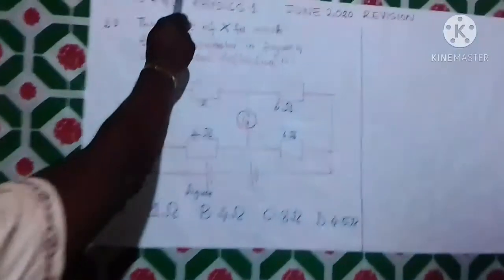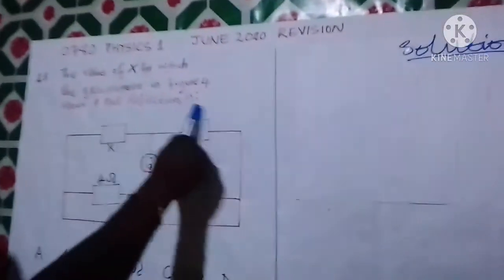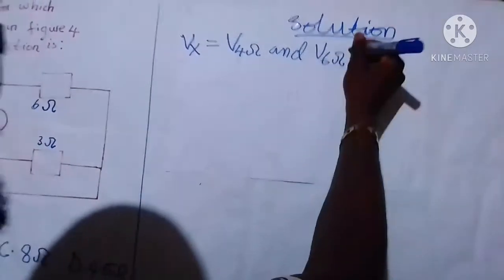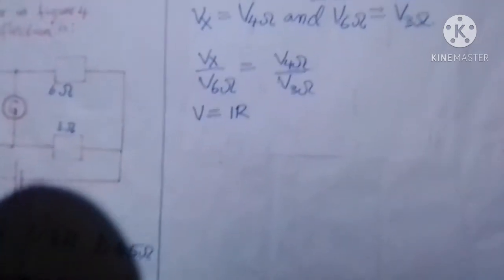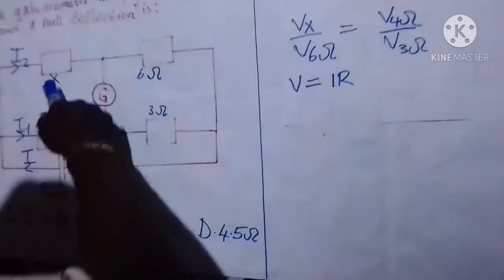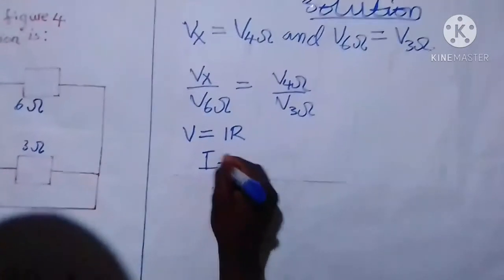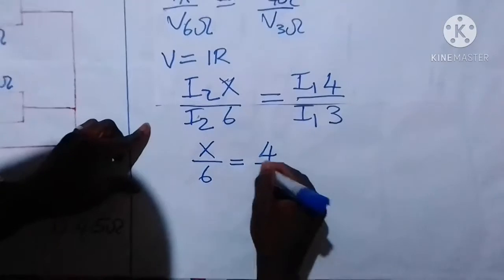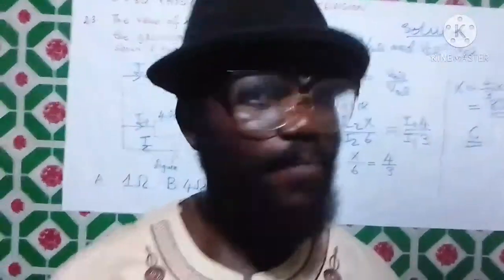0780 PHYSICS PAPER 1, CAMEROON G.C.E, JUNE 2020, SOLUTION OF QUESTION NUMBER 23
This video provides viewers with the ability to resolve problems on Wheatstone bridge circuit with maximum ease. Wheatstone bridge circuit is an accurate method which enables us to determine the unknown resistance of a circuit component. If the reading of the galvanometer is zero or null, then balance condition applies. Ability to apply Ohm's law and taking and equating ratios is very useful to solve problems associated with Wheatstone bridge circuit.
Thanks for your Keen attention